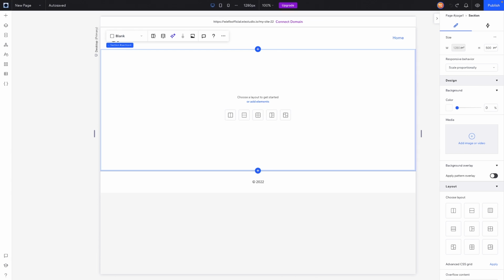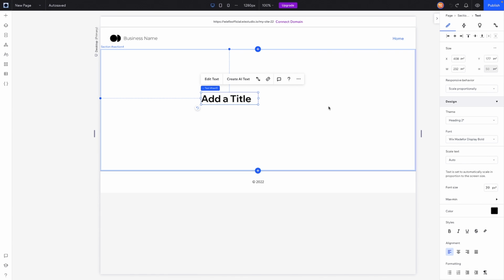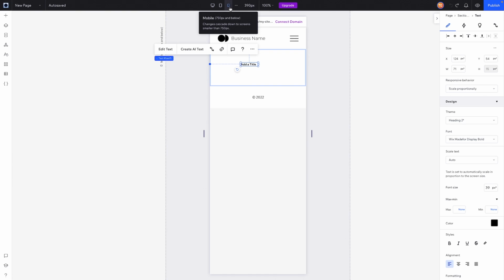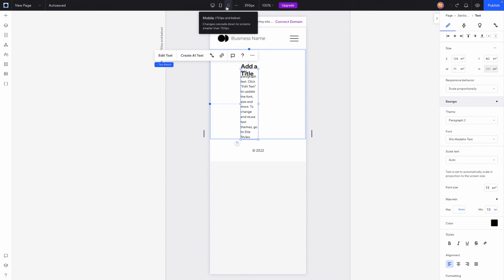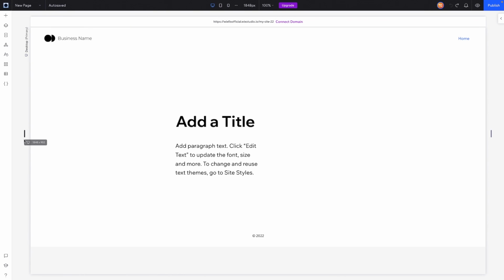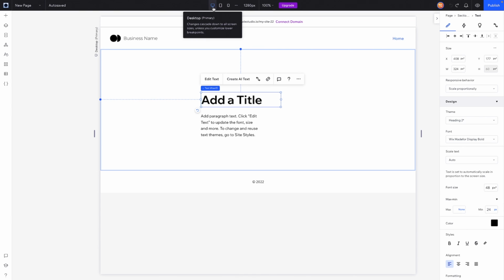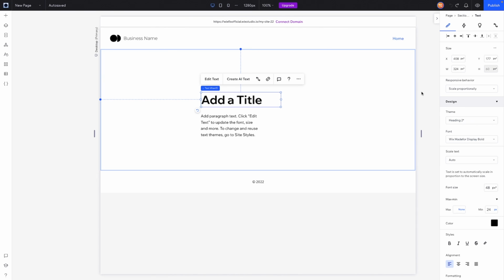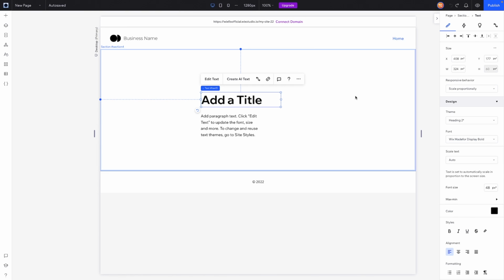Wix Studio Simplified: Scaling Text | Wix Fix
In this video, I teach you all about responsive text in Wix Studio. Scaling text is the best way to easily set parameters for text and have it be responsive for all breakpoints in Wix Studio.